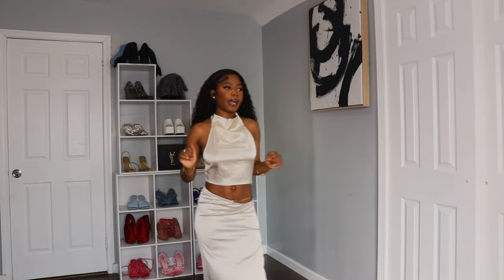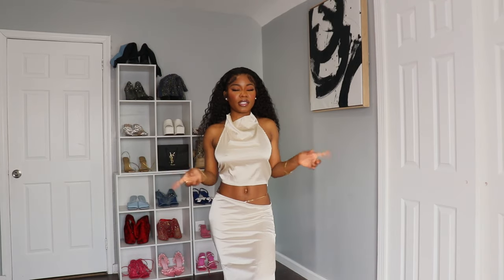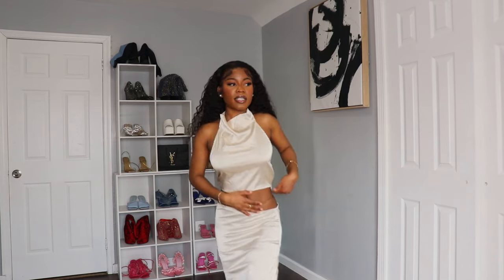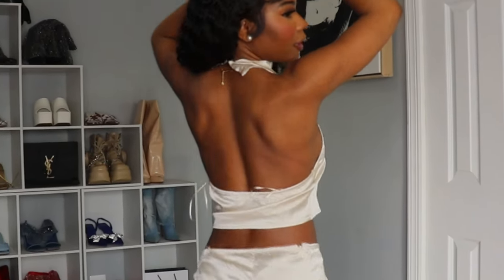HUGE TRY ON HAUL, CUTE SETS, AFFORDABLE TOPS , OUFITS YOU NEED IN 2024 -MISS LOLA, PARIS FENTY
THIS  IS MY FIRST TIME TRYING MISS LOLA AND IM AMAZED BY IT
COMMENT DOWN BELLOW WHAT OTHER BRANDS I SHOULD TRY